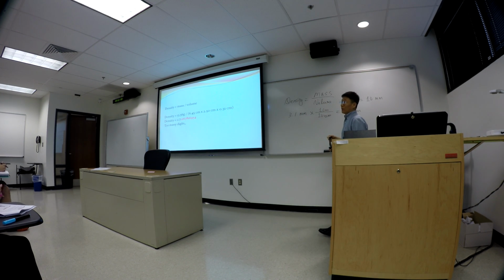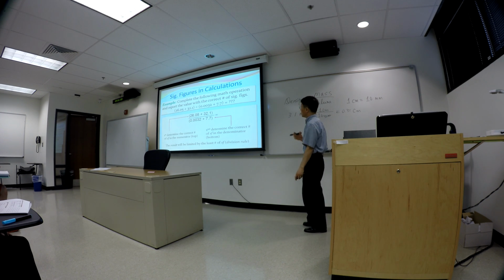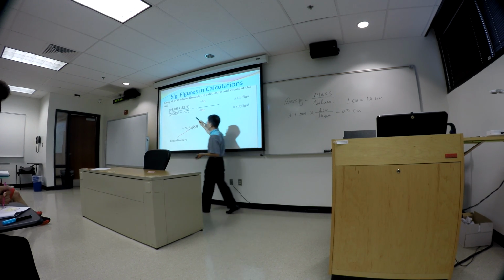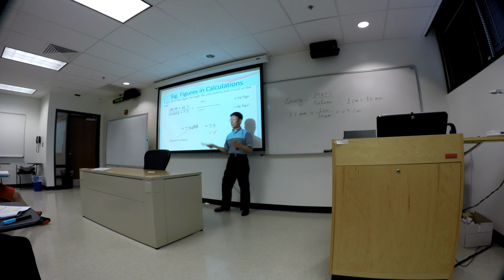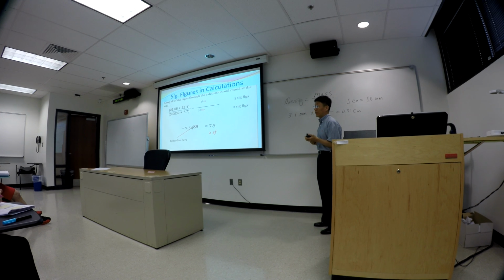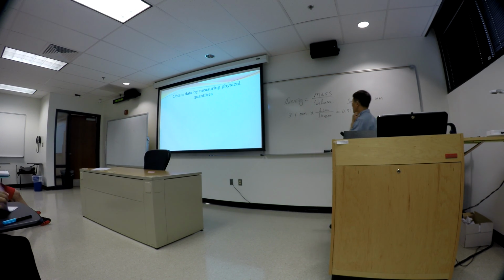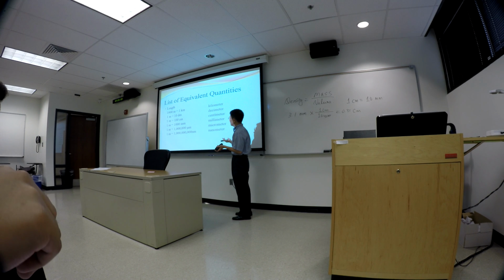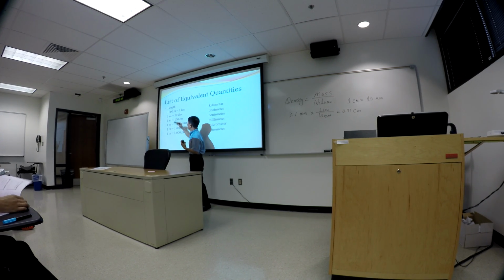Day 2 Part 10 Lecture General Inorganic Chemistry 101 GoPro Hero 4 Black 4k